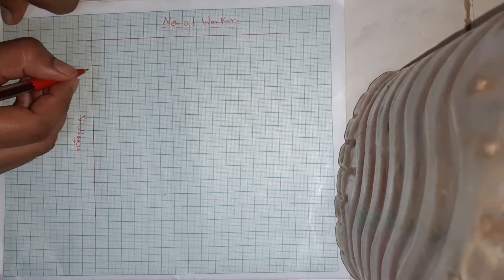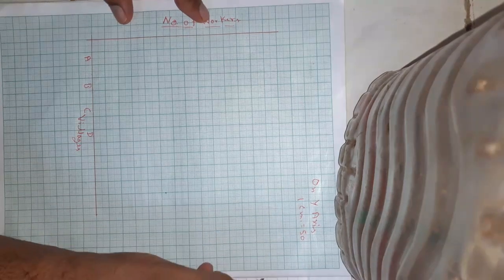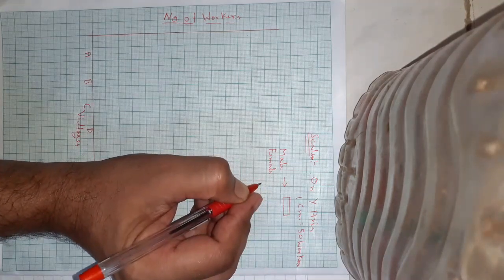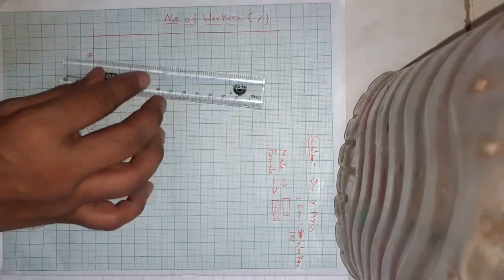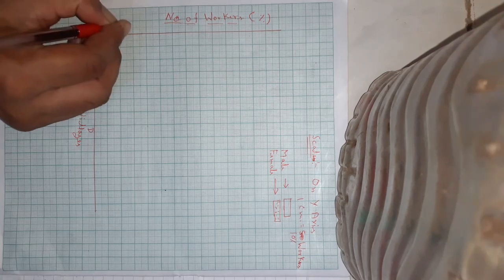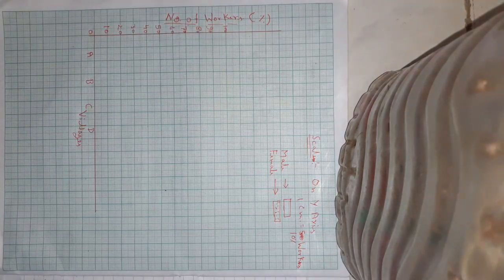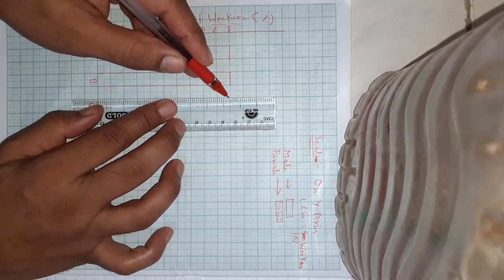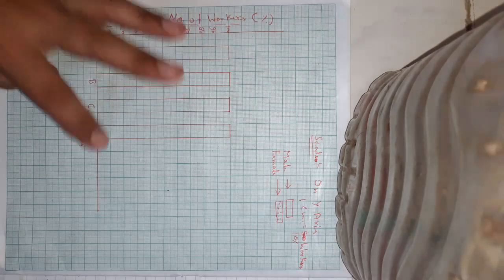St board_msclns Exercises2_12_maths_ cl8_ manoj gupta